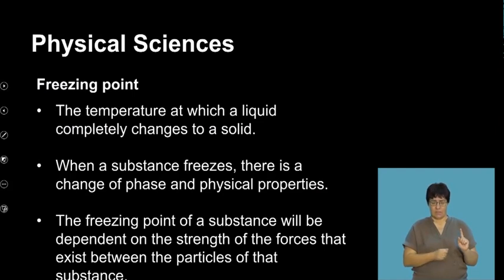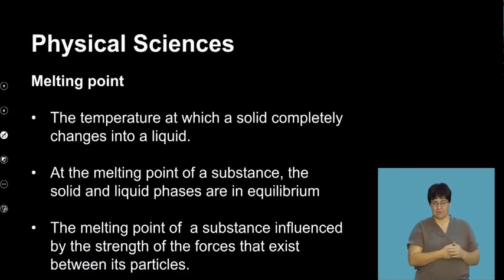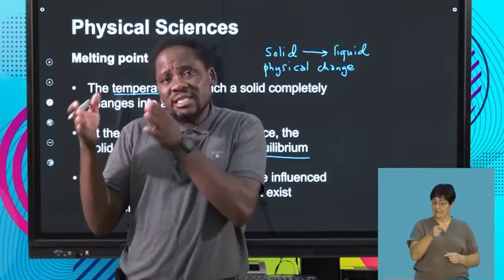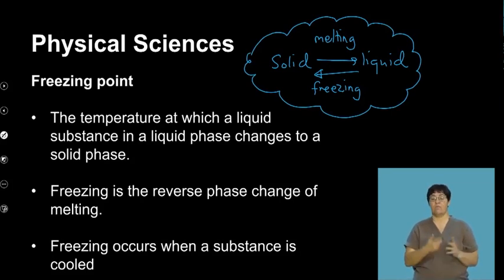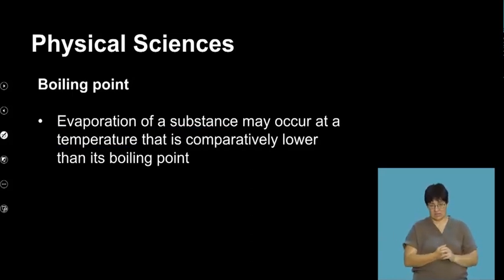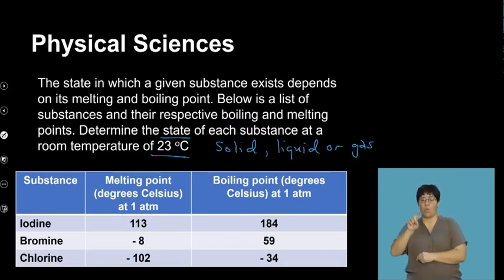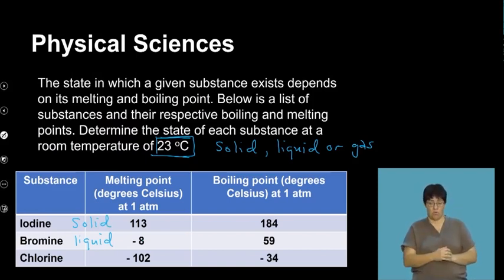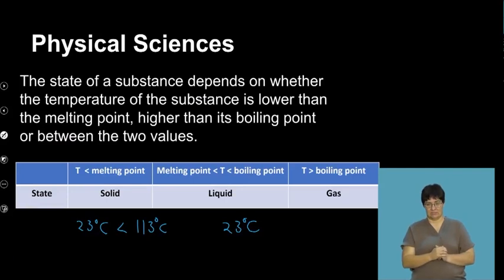Phy Sci Exploring Phase Change Of Matter S2